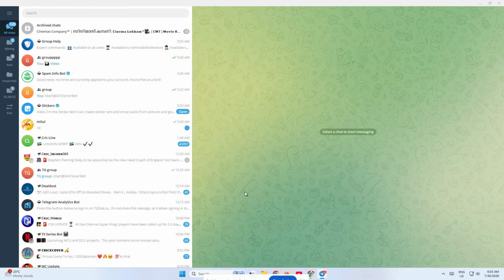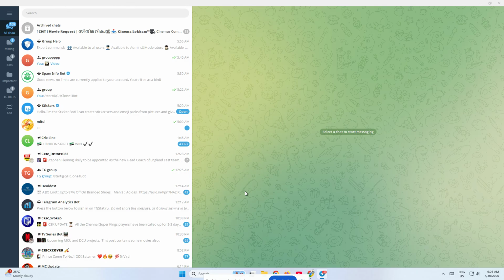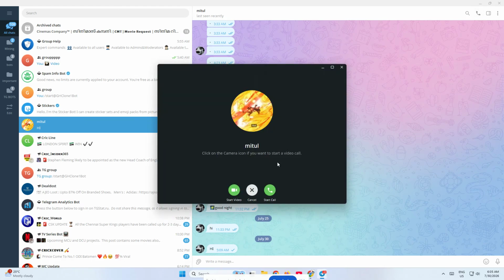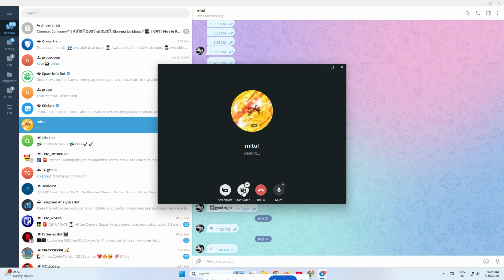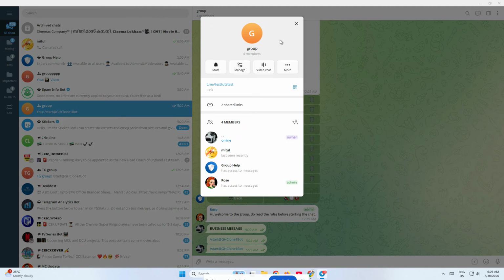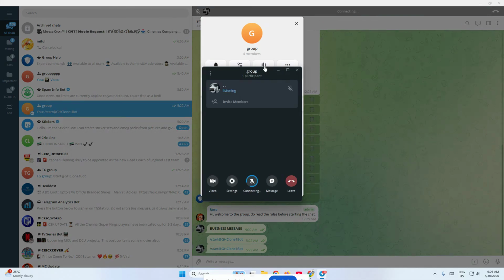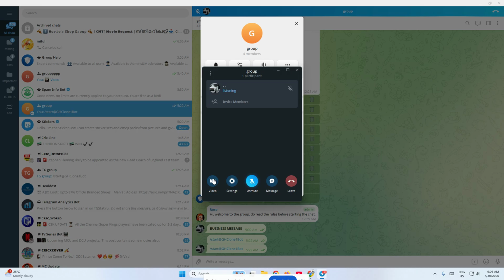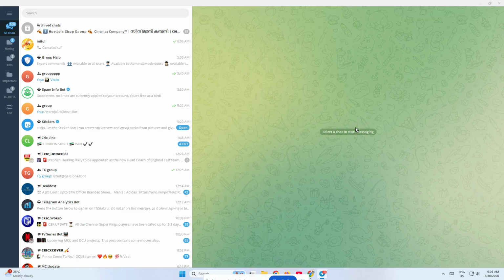How To Video Call On Telegram On Laptop (Easy Guide)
Learn how to video call on Telegram on your laptop with this simple step-by-step tutorial. Find out how to start a private video call, begin a group or channel video chat, and turn on your camera correctly.

🕚Timestamps:
0:00 Intro
0:15 How To Video Call A Contact On Telegram Laptop
1:05 How To Start A Group Or Channel Video Chat
1:43 Fixes If Video Call Options Don’t Appear
2:11 Quick Recap And Outro

✍️What You'll Learn In This Video:
• How To Start A Telegram Video Call On Laptop
• How To Video Call A Contact On Telegram Desktop
• How To Turn On Your Camera During A Telegram Call
• How To Start A Group Video Chat On Telegram
• How To Open Group Or Channel Info In Telegram
• How To Find The Video Chat Icon On Telegram
• How To Fix Missing Telegram Call Options
• How To Use Telegram On Laptop For Video Calls

💡Pro Tips:
• Make sure your Telegram desktop app is updated before starting a call.
• Check camera and microphone permissions in your laptop settings.
• Use headphones for clearer audio and less background noise.
• If the call button is missing, reopen the chat or restart Telegram.
• For group chats, click the chat name at the top to reveal all call options.